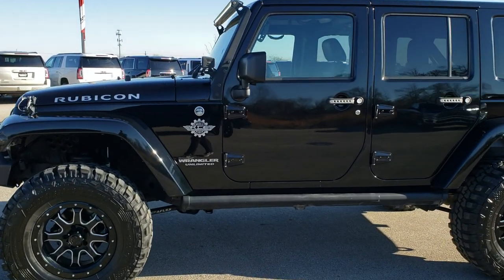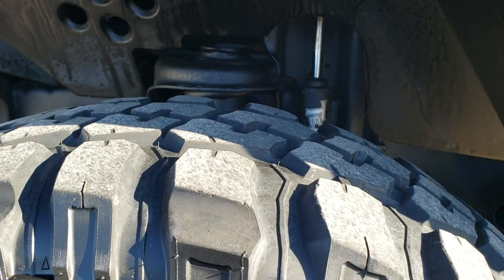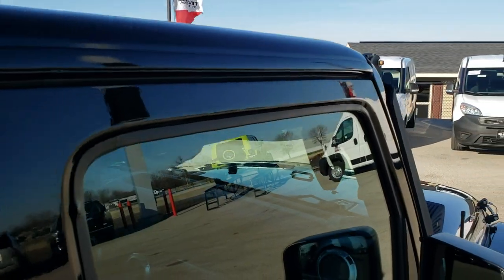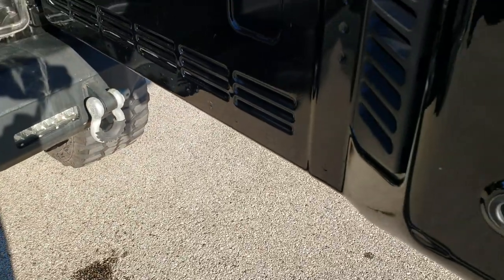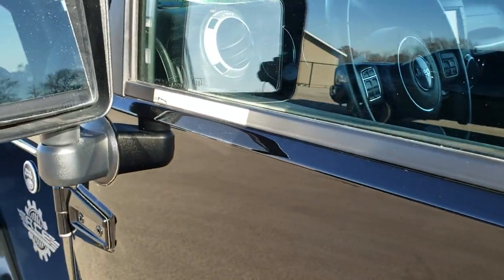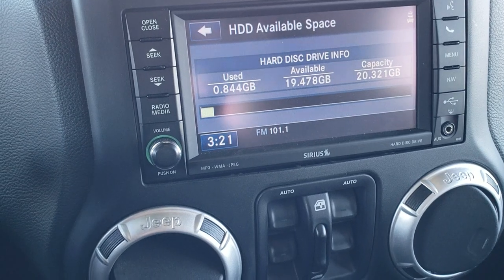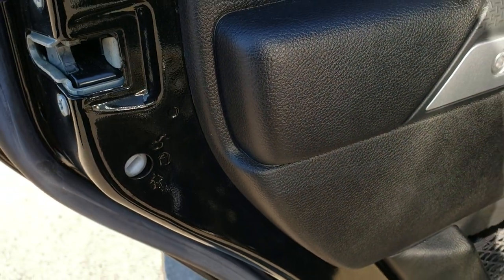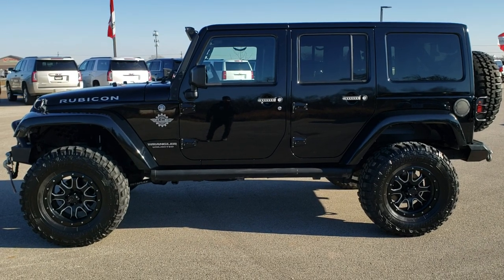2015 JEEP WRANGLER RUBICON UNLIMITED LIFTED ACE ENGINEERING WALK AROUND REVIEW 10418 SOLD!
This 2015 Jeep Wrangler Rubicon Unlimited Lifted Ace Engineering Conversion in Black

Thank you for checking out this video of this 2015 Jeep Wrangler Rubicon Unlimited Lifted Ace Engineering Conversion in Black

STOCK: 10418
PRICE: $36,491
MILES: 23,940
MAKE: JEEP
MODEL: WRANGLER UNLIMITED
VIN: 1C4BJWFG8FL744109
LOCATION: FOND DU LAC OSHKOSH WISCONSIN, 54937 TRUCKS ON 41

CLEAN TITLE HISTORY! 3.6 Liter V6 DOHC Engine, 285 Horsepower, Full Four Door Crew Cab with Color Matching 3-Piece Modular Hard Top, Color Matching Fenders, Insulated Hard Top Roof, JK Body Style, Unlimited Rubicon Package, Ace Engineering Conversion Package, Automatic Transmission Center Console Shifter, 5 Speed Automatic Transmission with Optional Manual Tap Shift, 4x4 Floor Shifter Four Wheel Drive 4WD, Factory GPS Navigation System, Driver Seat Height Adjuster, Dual Heated Seats, Non Smoker, Black Ebony Leather Seats, Bucket Seats, 2nd Row Bench Seating, Heated Power Mirrors, Terraflex Suspension Lift Kit, Receiver Hitch, Electronic Stability Control Traction Control ESC, Axle Lock, 3.73 Gears, Downhill Assist Control DAC, Sway Bar Link Disconnect, Federal Couragia 35x12.50 R17 LT Tires, Havok Painted and Polished Aluminum Rims Premium Wheels, Four Wheel Disc Brakes, Amp Research Power Fold Down Running Boards, LED Headlights, LED Tail Lamps, Warn Zeon 10-S Front Mounted Winch, Led Front and Rear Light Bars, Pistol Grip Grab Bars, Ace Engineering Heavy Duty Front and Rear Bumpers, High Mount Jack, Heavy Duty Tire Carrier, AM / FM Radio Tuner, Sirius/XM Satellite Radio Capabilities Sirius / XM, CD Player, Alpine Premium Audio Sound System, U Connect Hands Free Bluetooth Hands-Free Phone System Blue Tooth, Auxiliary MP3 Jack Portable Audio Connection, Factory Subwoofer, USB Jack Portable Audio Connection, 28 GB Hard Drive MyGig, Keyless Entry with Factory Remote Start, Rear Window Defroster, Swing Open Rear Door with Manual Raise Glass, Adjustable Height Seatbelts, Driver and Passenger Front Air Bags, L.A.T.C.H. Child Safety System, Multi-Function Steering Wheel Controls, Compass, Outside Temperature Display and Mileage Display, Fold Down Rear Seats, Factory All Weather Floormats, Air Conditioning AC, Cruise Control, Power Locks, Power Windows, Tilt Steering Wheel, Automatic Headlights Autolamp, 115V / 150W Auxiliary Power Outlet, 5 Year / 100,000 Mile Remaining Powertrain Factory Warranty, Whichever Comes First, Black Clearcoat, CLEAN AUTOCHECK! Very very clean inside and out! This is the sharpest and hottest 2015 Jeep Wrangler Unlimited Rubicon we have ever had on our lot! Make your move before this super clean lifted 4wd is gone!

STOCK: 10418
PRICE: $36,491
MILES: 23,940
MAKE: JEEP
MODEL: WRANGLER UNLIMITED
VIN: 1C4BJWFG8FL744109